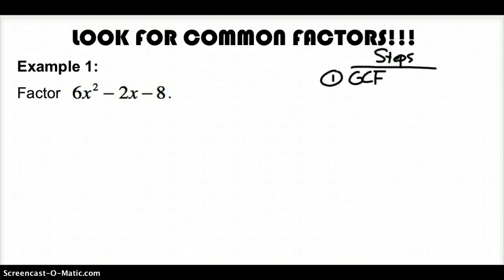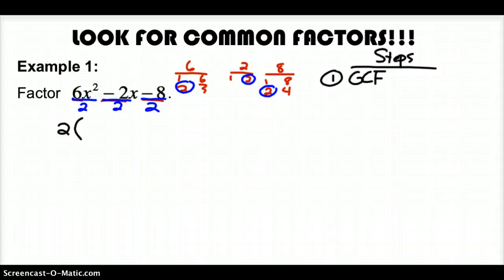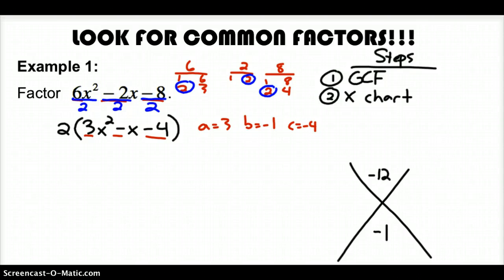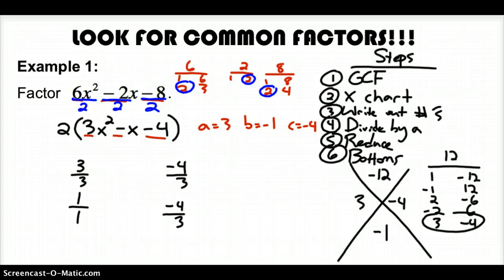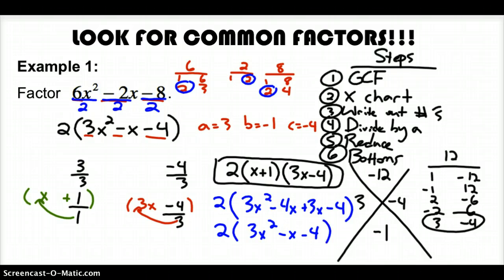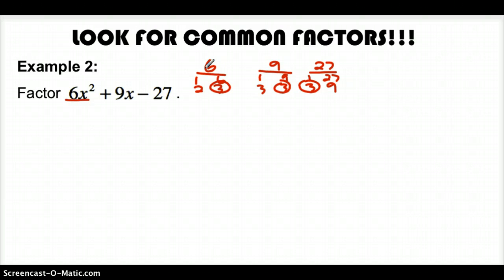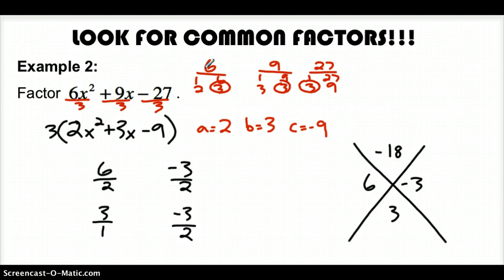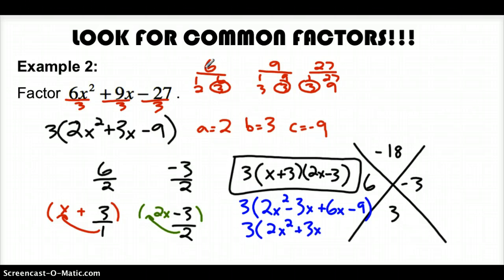Alg1.10.6.GCFThenFactor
GCF then factor